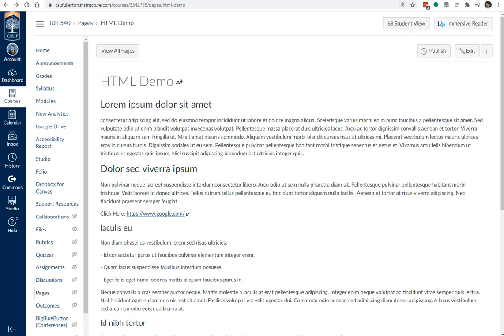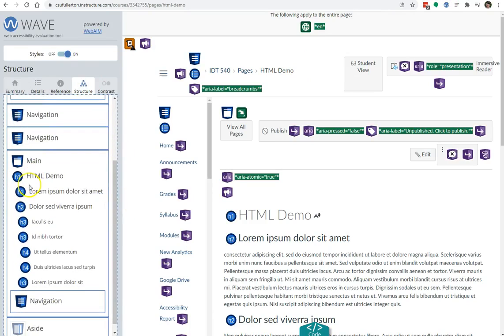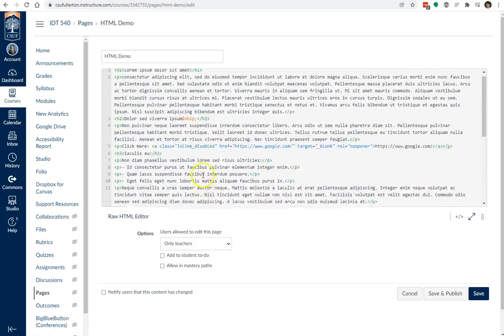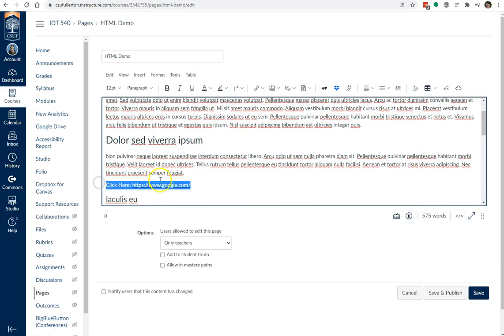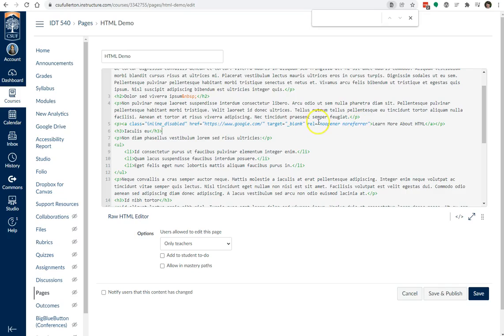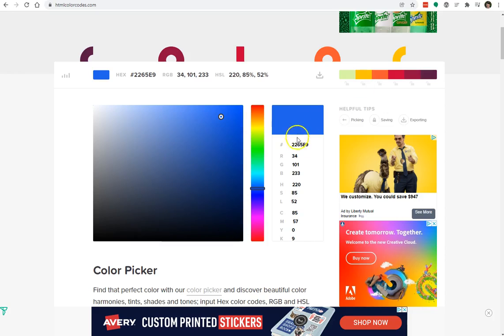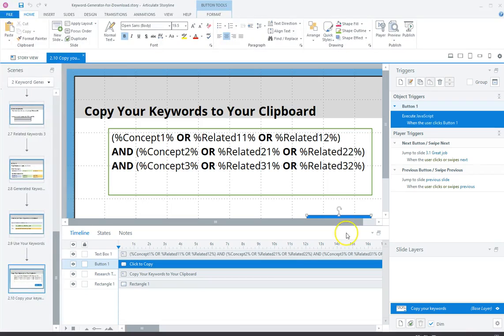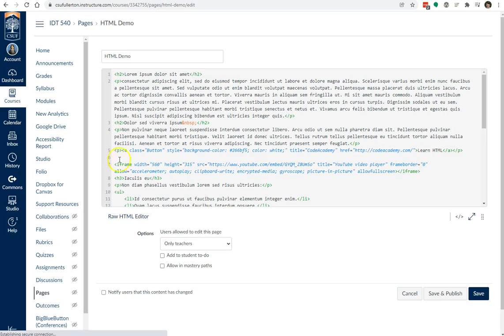Why Instructional Designers Should Learn HTML Coding